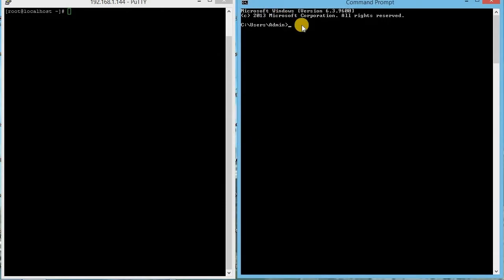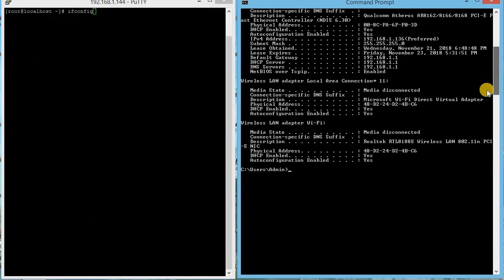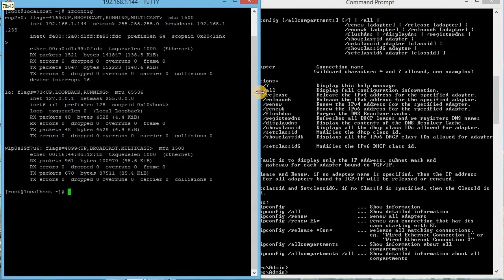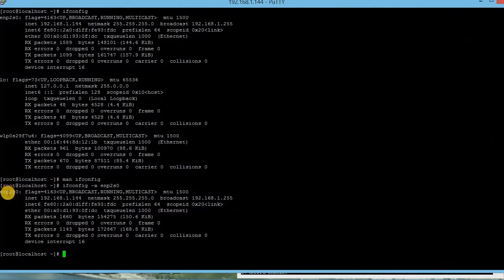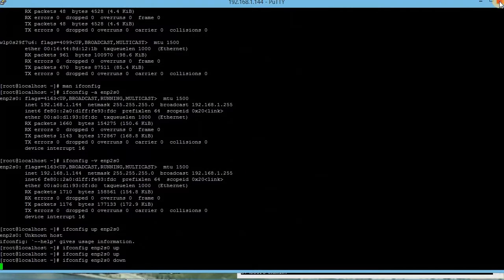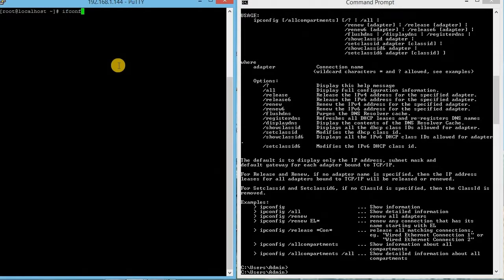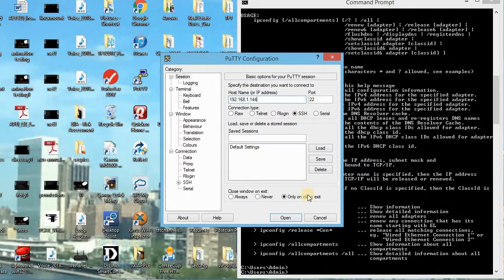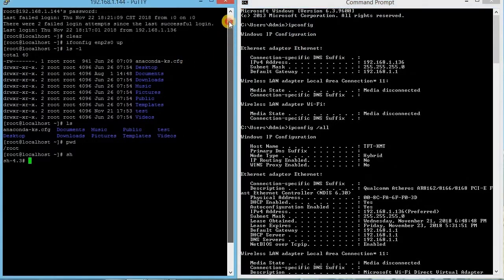IPconfig and IFconfig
This video compares the differences between the two utilities.